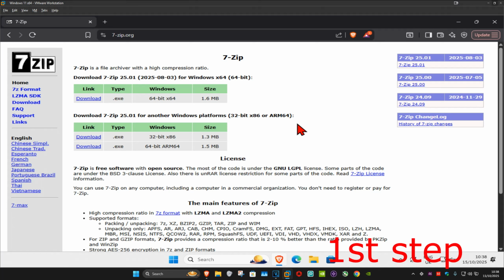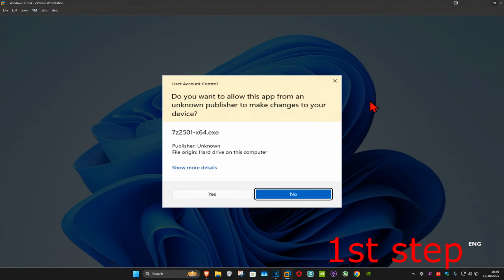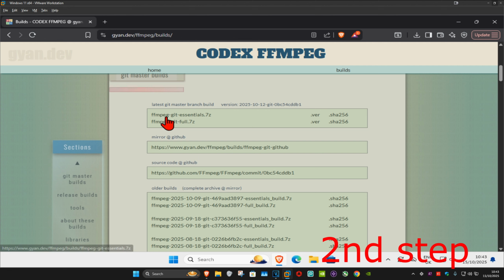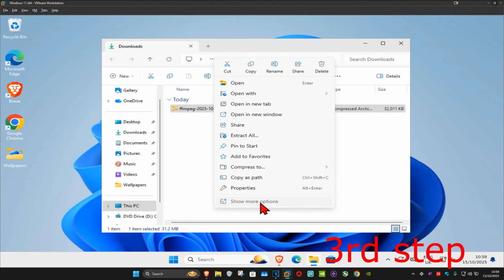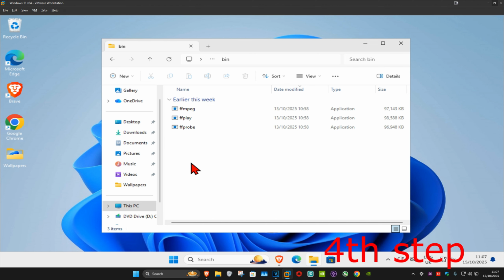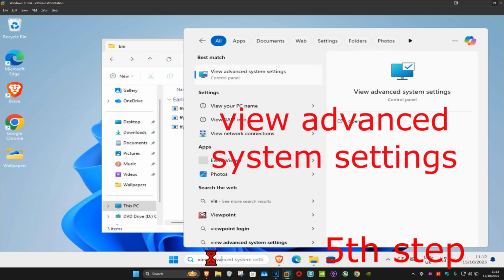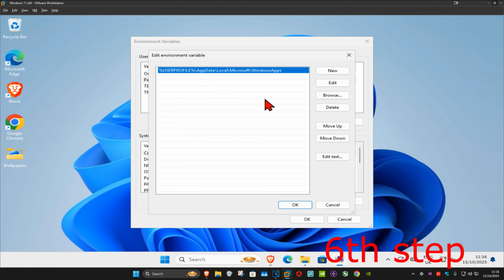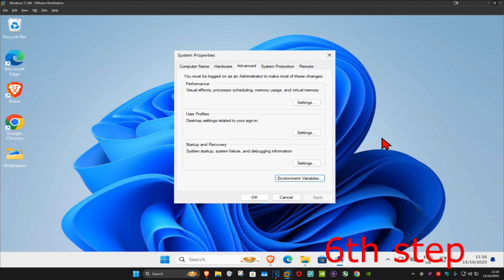How To Download & Install FFMPEG in Windows 11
In this tutorial, I’ll show you how to download and install FFMPEG on Windows 11. FFMPEG is a powerful tool used for video and audio processing, converting formats, and editing media files directly from the command line.

Issues addressed in this tutorial:
download ffmpeg windows 11
install ffmpeg on windows 11
windows 11 ffmpeg setup tutorial
how to use ffmpeg in windows 11
ffmpeg command line install windows 11